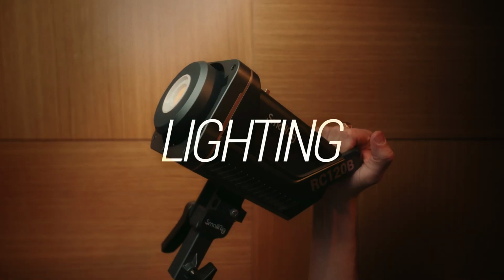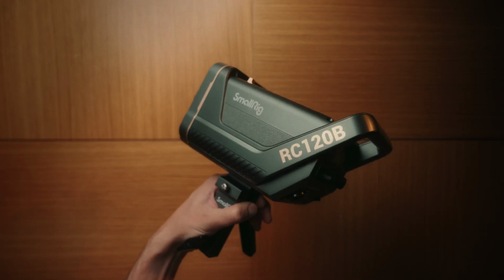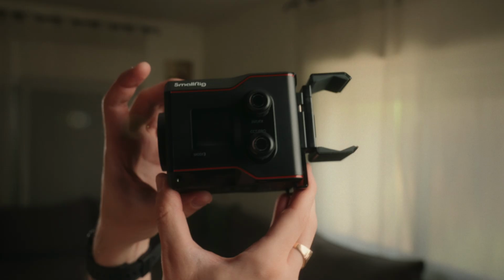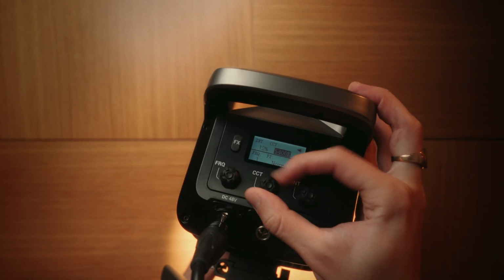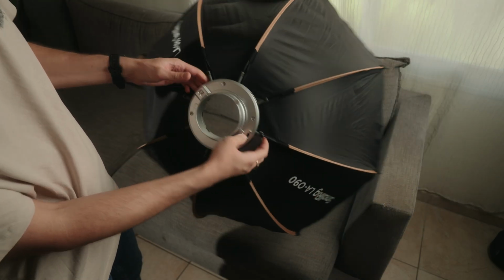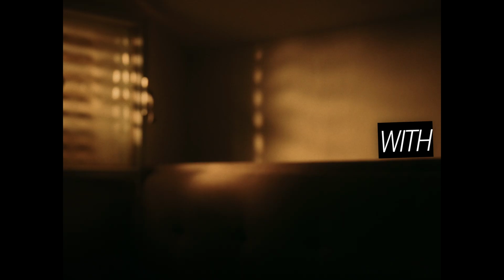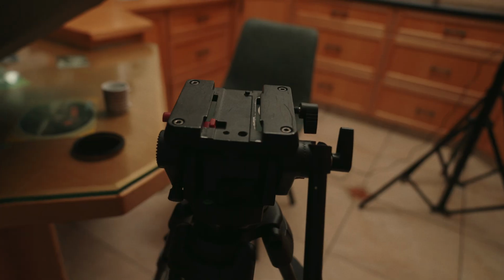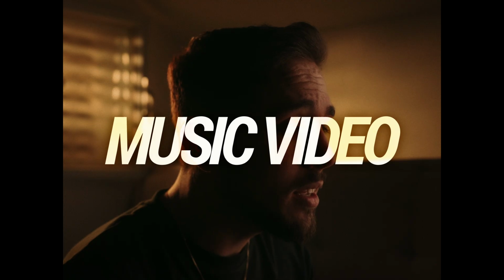I Found the Ultimate Lighting Kit for You!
Looking for the best lighting kit for all-around jobs?

Check out what I think can be the "Ultimate Lighting Kit", what it includes, how it works, why you need it, and 4 full lighting breakdowns, all to see if this is the right kit for you!

In this video you will see the Smallrig RC 350B, RC120B, RC60B lights, and some other great modifiers (softbox, fresnel lens).

💡➡️ Check Them Here:
RC 60B
RC 120B
RC 350B
RA D85
LA O90 Octagon
RA D30
RA F150

🎥 GEAR:
Diffusion Filter
Behind The Scenes Camera
Audio Recorder
Favorite Mic

00:00 Intro
00:24 Why You Need Lights?
01:10 Use Light to your Advantage!
02:00 How To Choose a Light?
03:35 Why "Smallrig"?
04:30 One of my fav Lights!
05:47 Multi Uses Light!
06:57 Powerful Light!
08:09 Why Do You Need "Softbox"?
08:32 My fav Softbox!
09:19 Best Affordable Softbox?
10:11 Amazing Tiny Softbox
10:47 This Makes your lights STRONGERS!
11:56 Music Video- Lighting Breakdown
13:18 Music Video- Final Result
13:40 Short Films- Lighting Breakdown
14:56 Short Films- Final Result
15:02 Commercial- Lighting Breakdown
16:05 Commercial- Final Result
16:11 Moody Interview- Lighting Breakdown
17:12 Moody Interview- Final Result
17:16 Conclusion
17:56 Outro